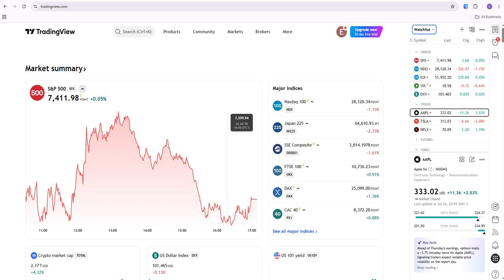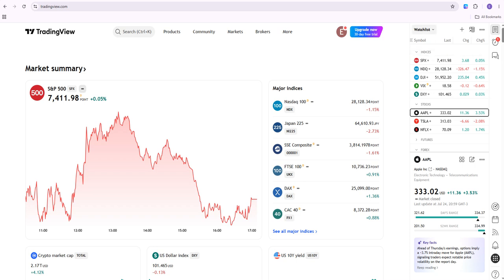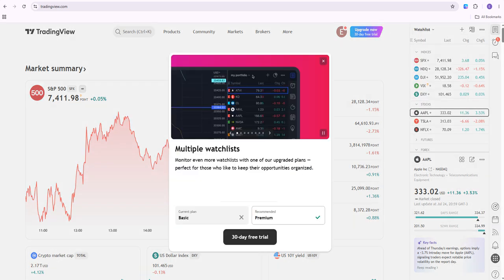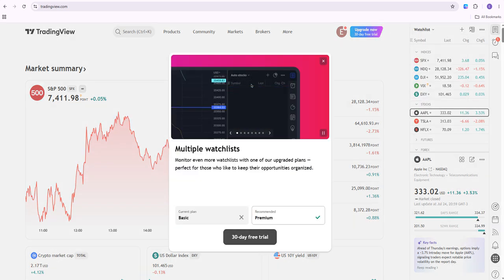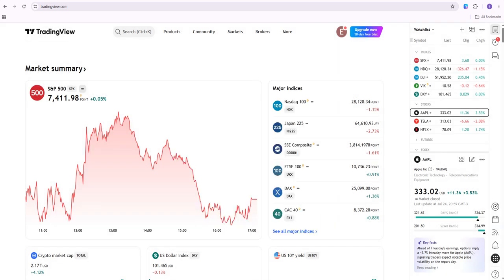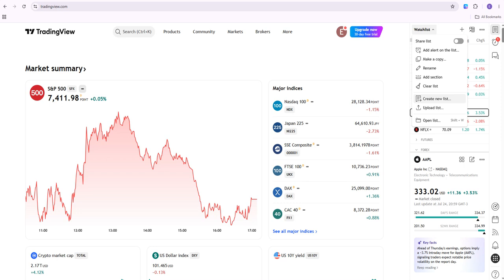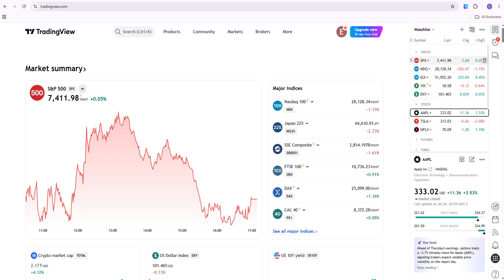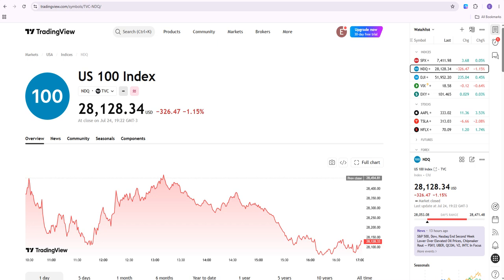HOW TO CREATE A WATCHLIST IN TRADINGVIEW (STEP-BY-STEP GUIDE 2026)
How to create a watchlist in TradingView in 2026.

In this step-by-step tutorial, you'll learn how to build, organize, and manage a custom watchlist in TradingView for faster market tracking. This beginner-friendly guide covers adding symbols, creating multiple lists, sorting assets, using sections, customizing columns, syncing devices, setting alerts, and common watchlist issues.

In this video, you'll learn:

How to create a watchlist in TradingView
How to add stocks, crypto, forex, and other symbols
How to create and rename multiple watchlists
How to organize assets using sections and colors
How to sort symbols and customize watchlist columns
How to remove or rearrange assets
How to sync and access watchlists across devices
Common TradingView watchlist issues and how to fix them

This tutorial is beginner-friendly and perfect for traders, investors, crypto users, forex traders, stock market beginners, and anyone who wants to monitor markets efficiently with TradingView.